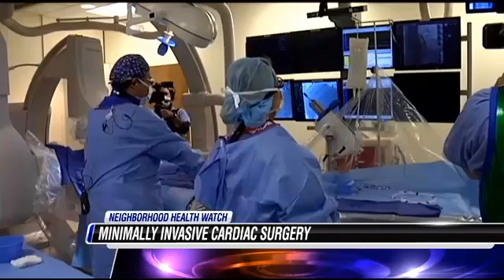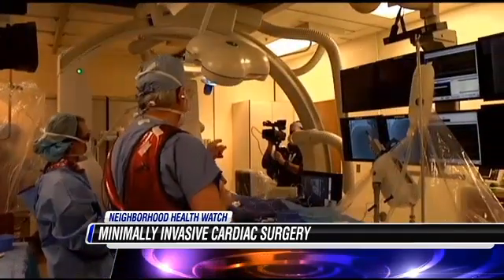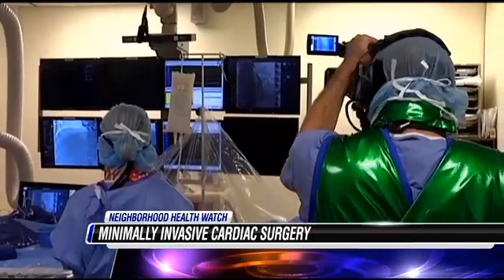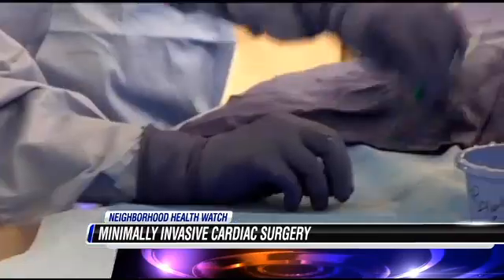HCA Neighborhood HealthWatch - Dr. Hahn discusses Minimally Invasive Cardiac Surgery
Heart disease is the leading cause of death in the United States and if you ever have to undergo heart surgery, it can be really tough.

Many people think of large incisions in the chest, a long hospital stay, and a lot of pain.
But a new technique is making this surgery less invasive and cutting down on recovery time.

However, as Dr. Chiwon Hahn of Henrico Doctors' Hospital explains, the term can be slightly misleading.

"I think the term ‘minimally-invasive' is somewhat of a misnomer. It should really be called smaller incision surgery.”

Minimally-invasive cardiac surgery is essentially the same operation with smaller incisions.

It can include those needing valve repairs or replacements or those needing bypass surgery.

“Many times it's the same operation being done with a smaller incision so it's important for people to ask their surgeon, ‘Is this really safer or just more cosmetic?'."